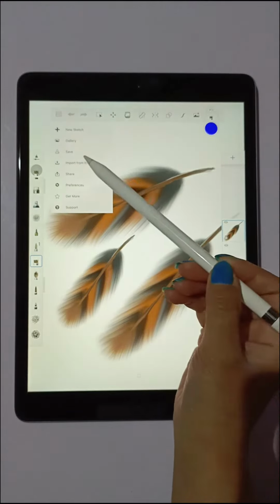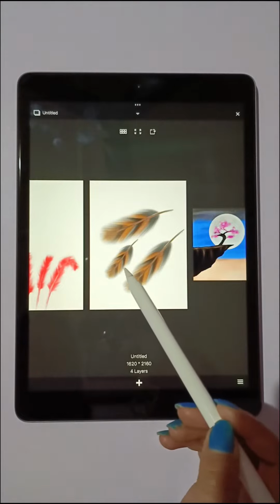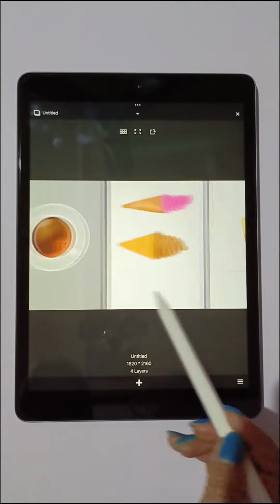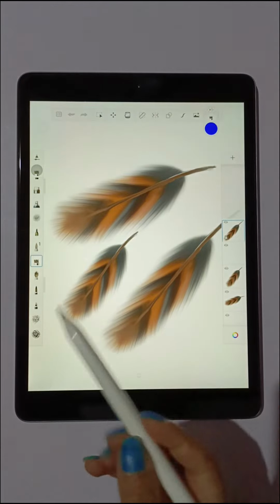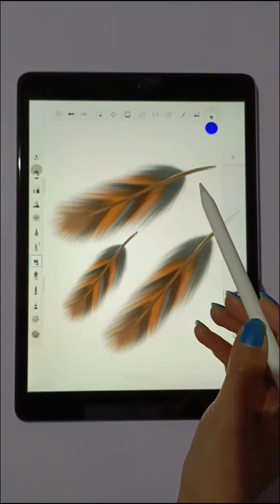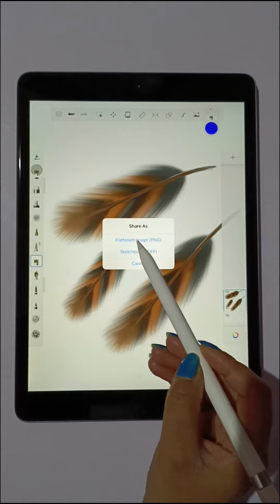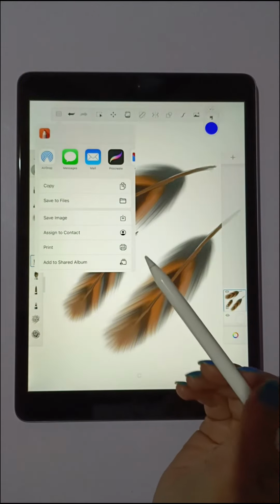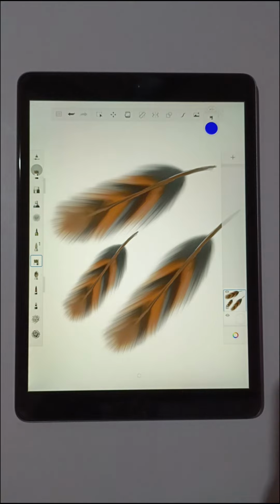How To Save Autodesk Sketchbook Drawings To Your Phone's Gallery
Welcome to this Autodesk SketchBook short tutorial where I'll be showing you how to save art or drawing to phone's gallery in sketchbook app and make the most out of your digital art experience! After watching this video I am sure you will be able to access save option in sketchbook app.

Watch my Autodesk sketchbook and Procreate drawing tutorials, which also includes tips and tricks for beginners.